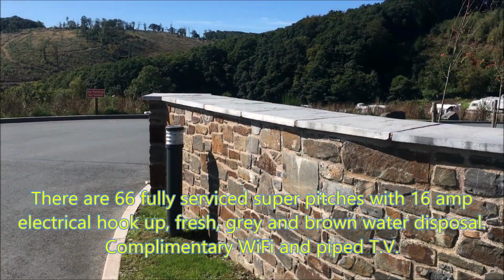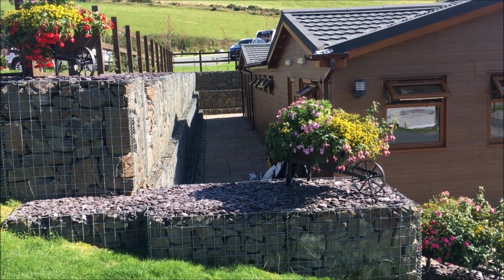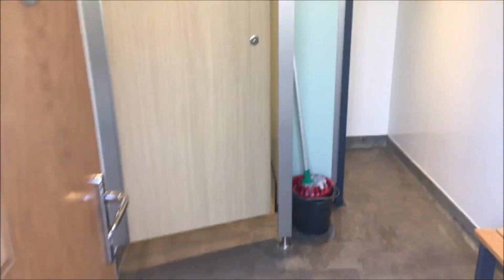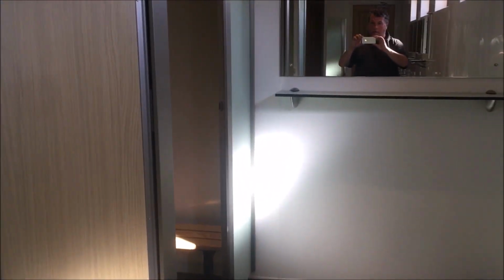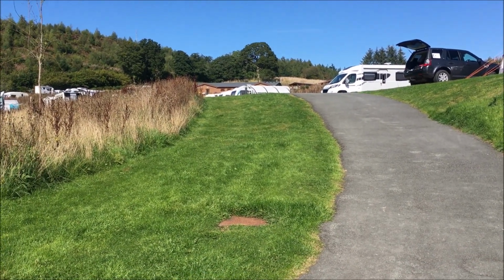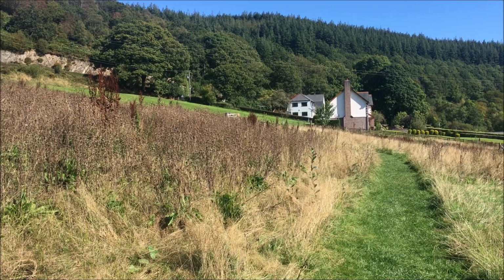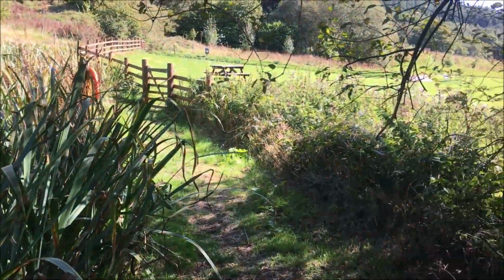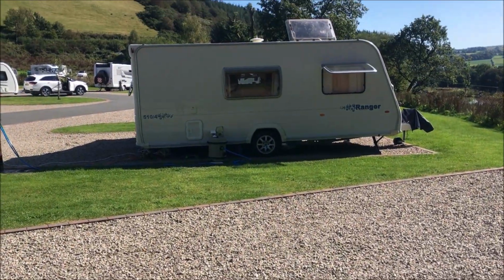Red Kite Touring Site Tour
We had a great stay at this wonderful site, and I hope from the site tour video showing the superb location and facilities you will understand why. The site catered for us and Hattie to the highest standard. I'm sure that there are not many sites with a dog exercise and walk area as large as this site. The site is three years old but when you look around the site at the quality of the facilities and how clean the whole park is kept by Ian & Val it could have opened last week. The site closes on the 3rd Jan and reopens on the 1st March.